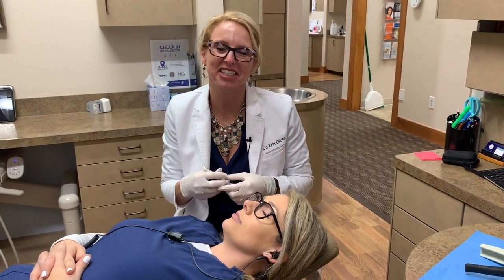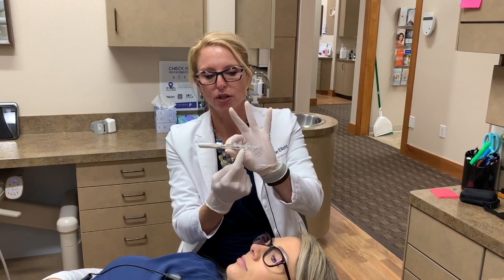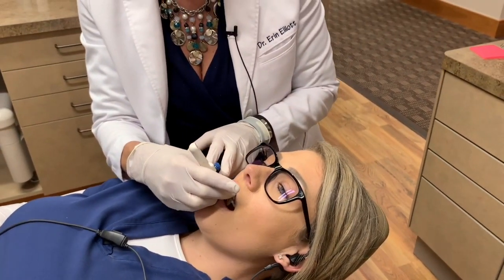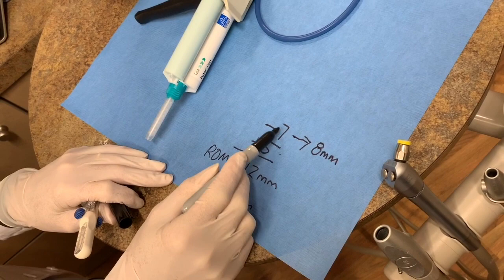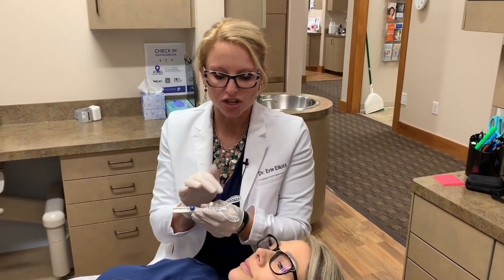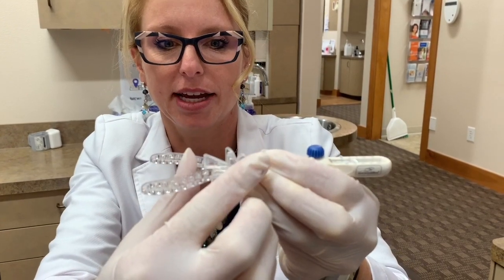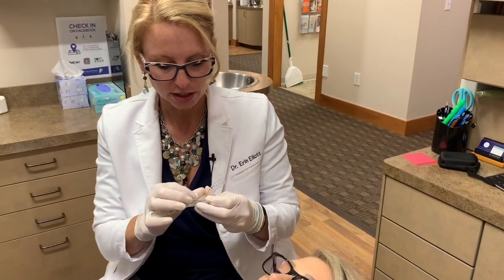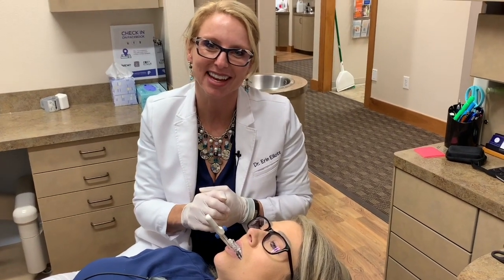Erin Elliott, DDS Endorsement of SomGauge